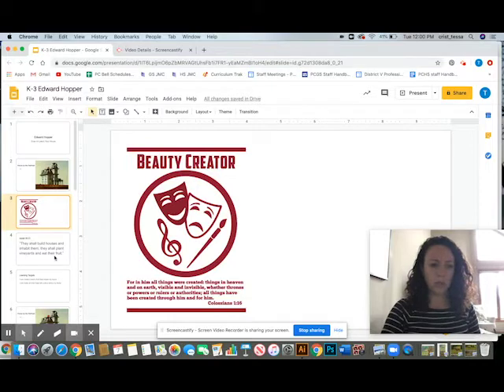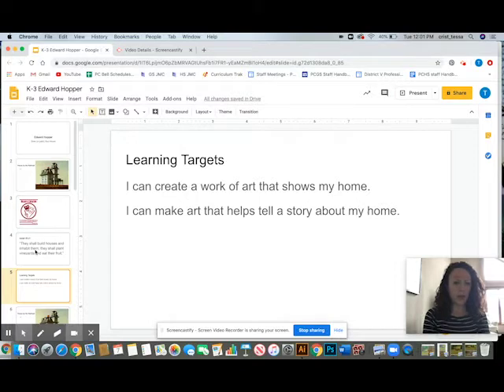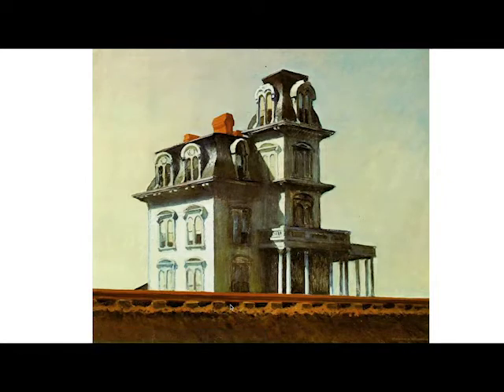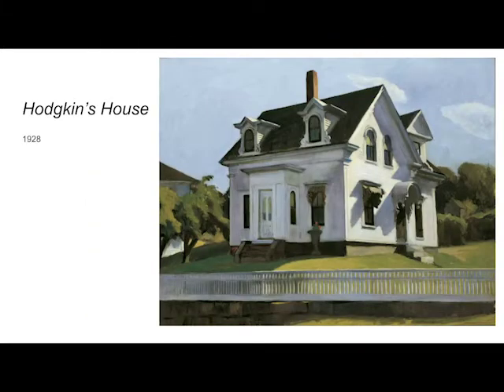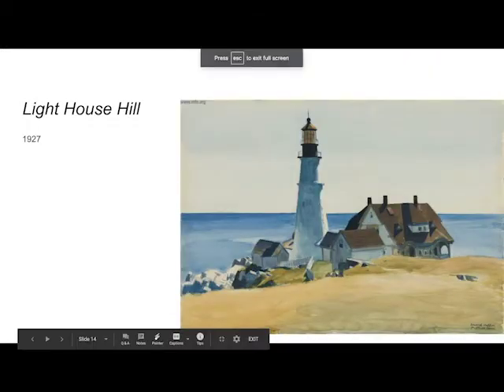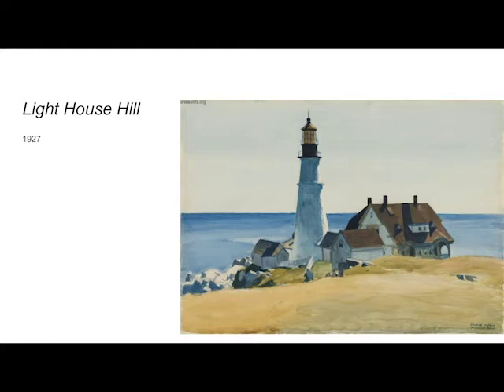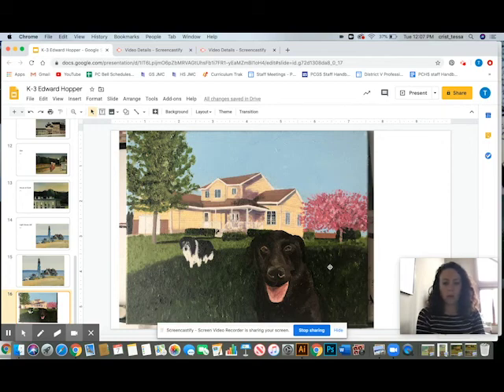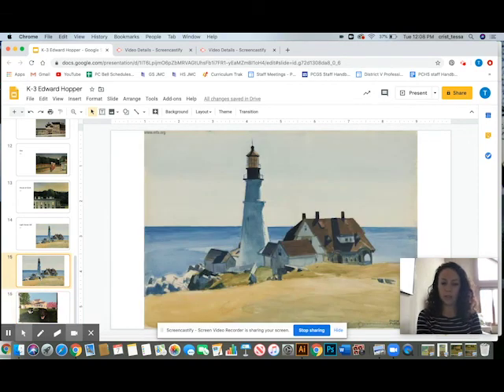K-3 Art Week 3 video